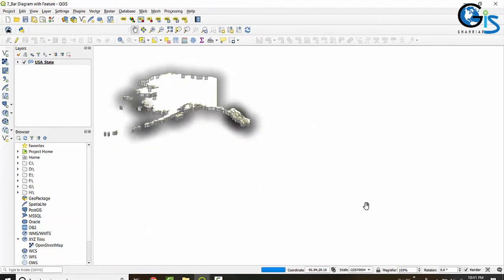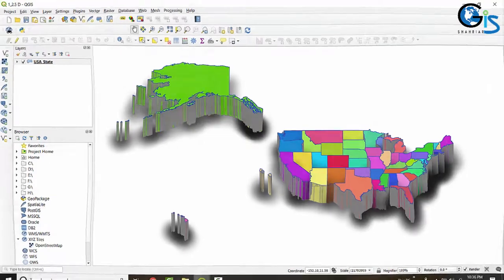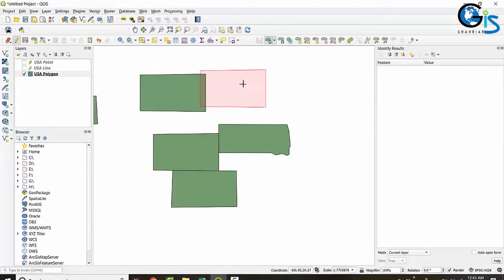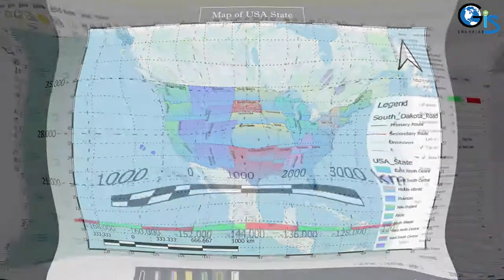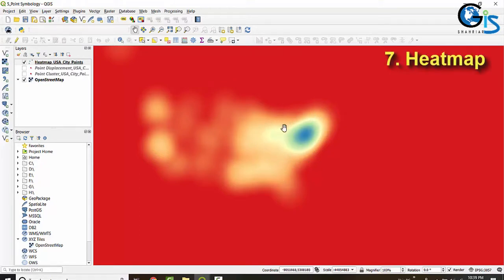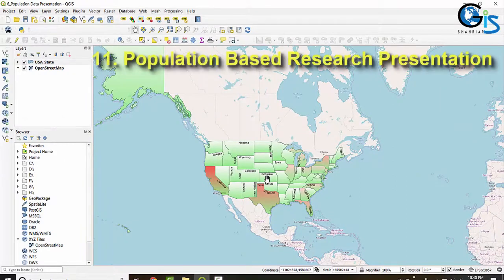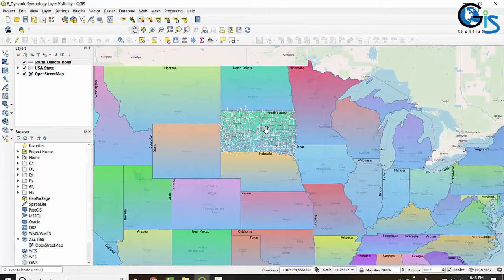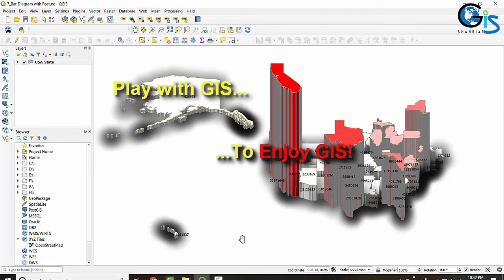Course: QGIS Level 2: Advanced Editing, Styling, Diagram & Layout | Online GIS Course | Shahriar Sir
Course: QGIS Level 2: Advanced Editing, Styling, Diagram & Layout
Lecture 1: Course Overview
📣 "QGIS Level 2: Advanced Editing, Styling, Diagram & Layout" Online Course with:
* 50 Lectures 📚
* 12 Quiz Test 📒
* 1 Final Project 🗺️
* 10 Downloadable Resource Files
* 1 Article
* Instructor: Shahriar Sir
📚 Course Highlights:
* Advanced GIS Task by using QGIS
* How to Create 2.5D Map
* Bar Diagram Presentation by Using Features As Bar
* Advanced Editing
* Grid Map
* Advanced Label
* Advanced Symbology
* Heatmap
* Point Displacement
* Point Cluster
* Field Calculator
* Population-Based Research Presentation
* Apply Rule inside Layer Visibility and Symbology
* Rule-Based Symbology
. And Many More!